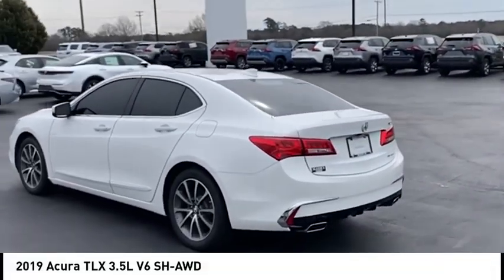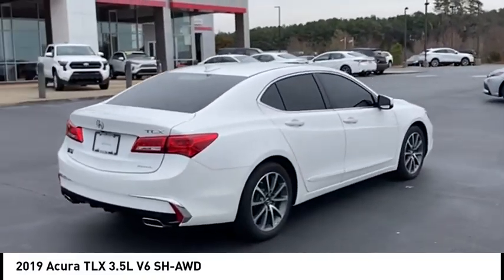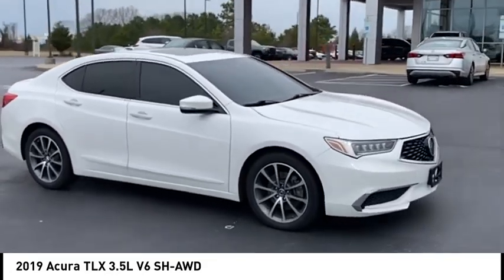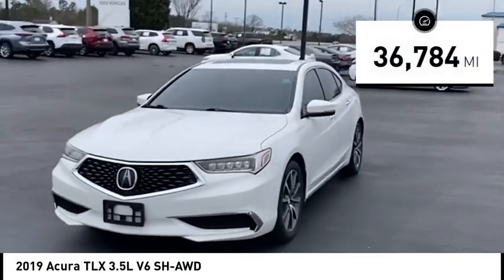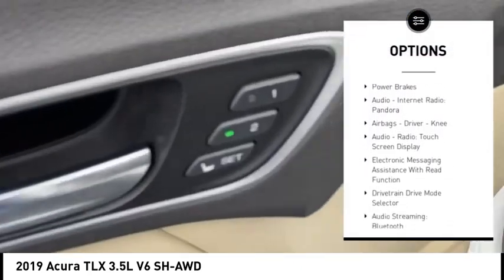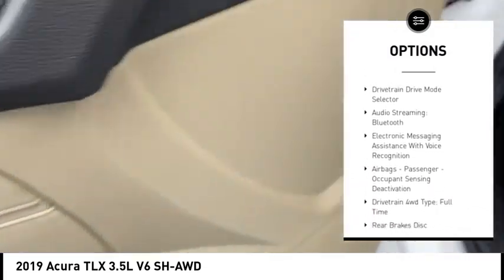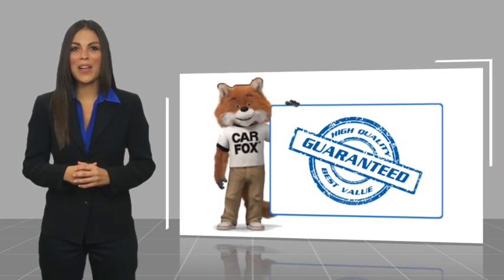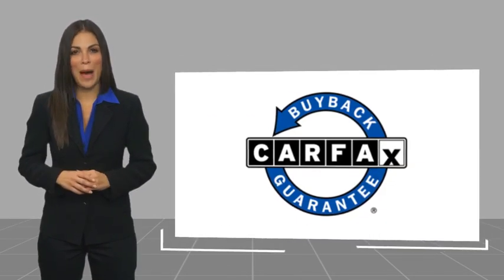2019 Acura TLX 3.5L V6 SH-AWD Used 15059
2019 Acura TLX 3.5L V6 SH-AWD

Massey Toyota
4760 Hwy 70 W

Platinum White Pearl 2019 Acura TLX 3.5L V6 SH-AWD AWD 9-Speed Automatic 3.5L V6 SOHC 24V ULEV II 290hp Super Handling AWD, Sticks to the road like glue. Loaded and a V6 in the right color combo!, Clean Carfax. Recent Arrival! Odometer is 22231 miles below market average! 20/29 City/Highway MPG Awards: * 2019 KBB.com 10 Best Luxury Cars Under $35,000 * 2019 KBB.com Brand Image Awards For more information, Kelley Blue Book is a registered trademark of Kelley Blue Book Co., Inc. In business for over 80 years!!!